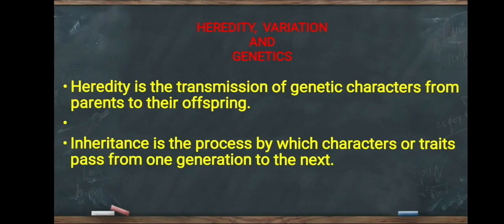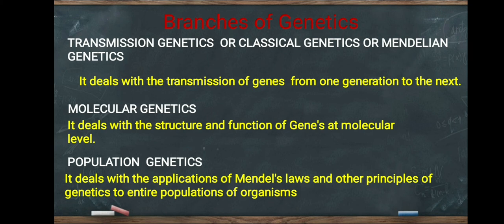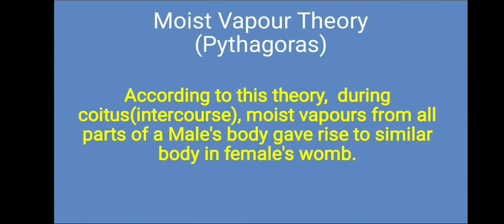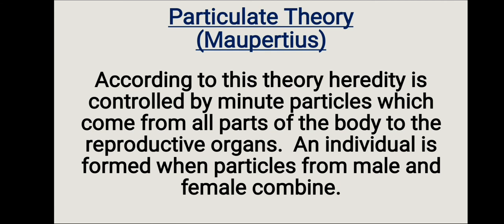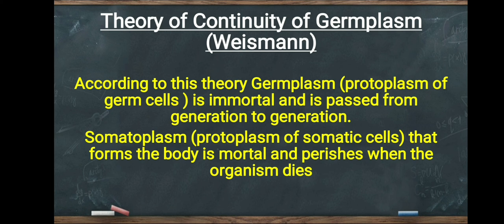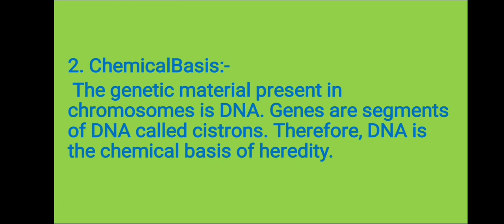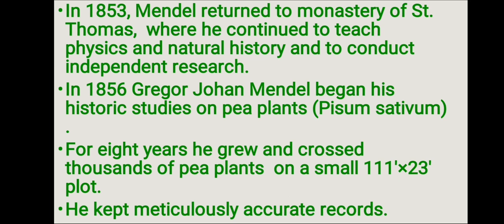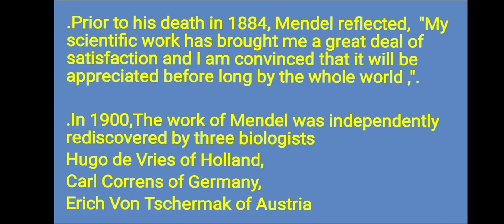PRE MENDELIAN IDEAS OF INHERITANCE| BLENDING THEORIES OF INHERITANCE| INHERITANCE BIOLOGY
in this video  lecture  I have explained  the pre mendelian theories of inheritance.  these theories  are very important   for any competitive examination.